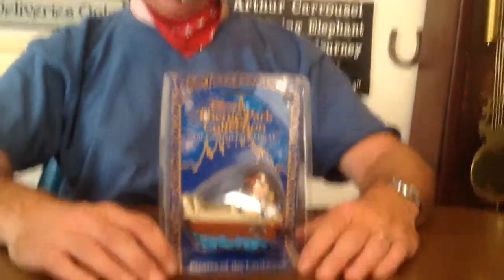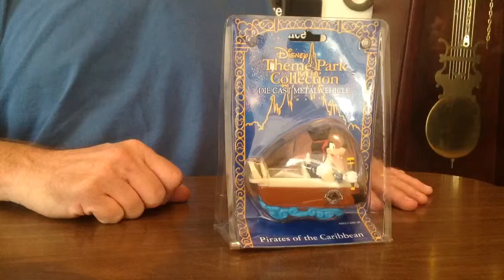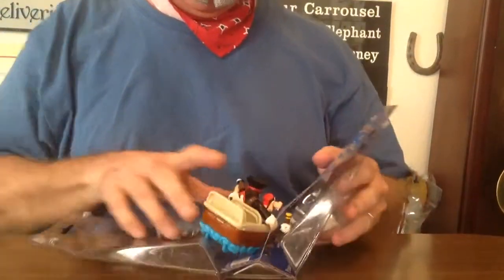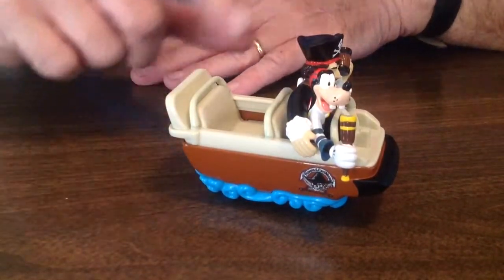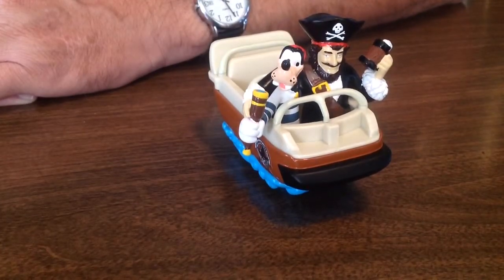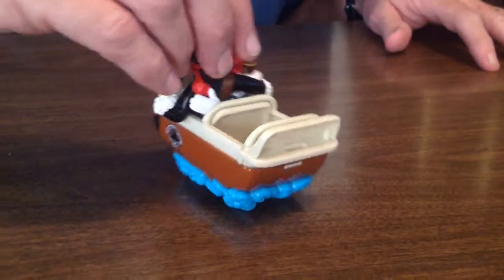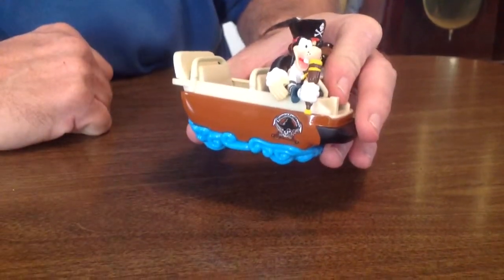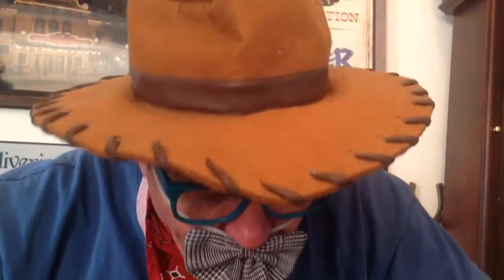Disney, Theme Park Collection, Pirates of the Caribbean, Diecast, Review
Pirates of the Caribbean, diecast  collectible.